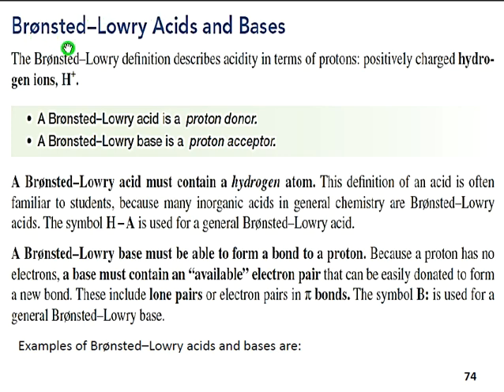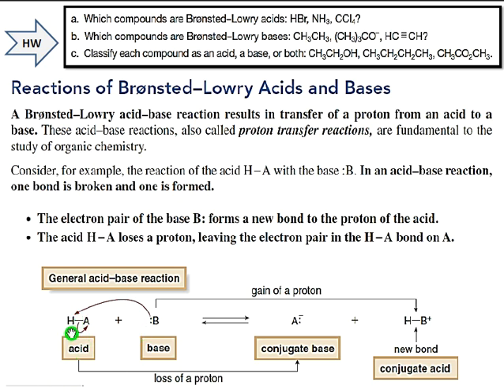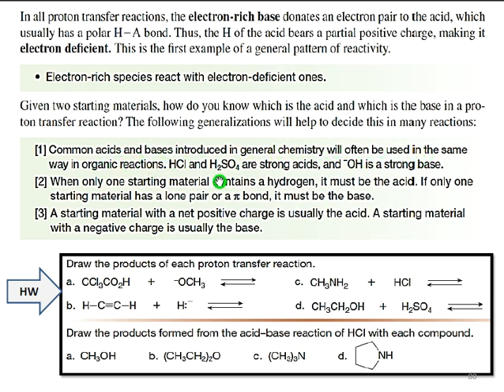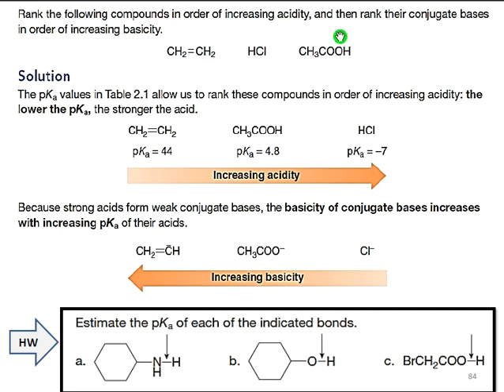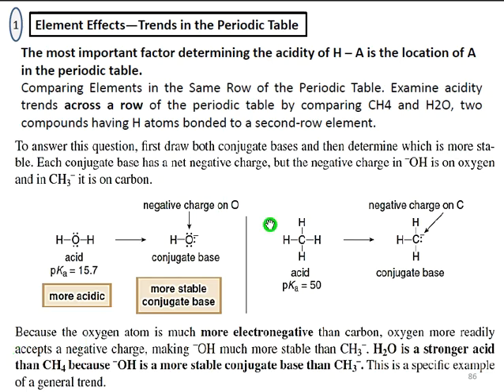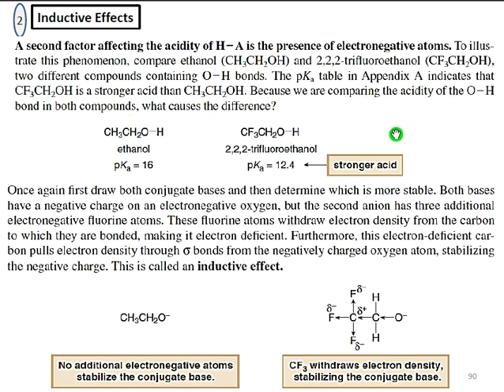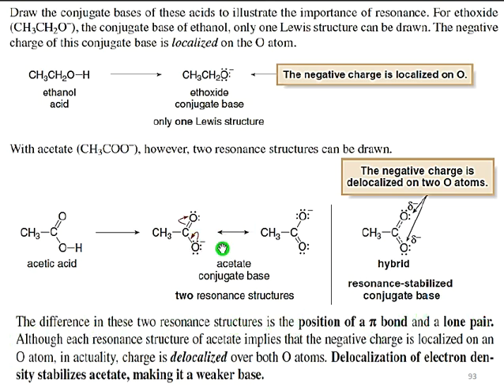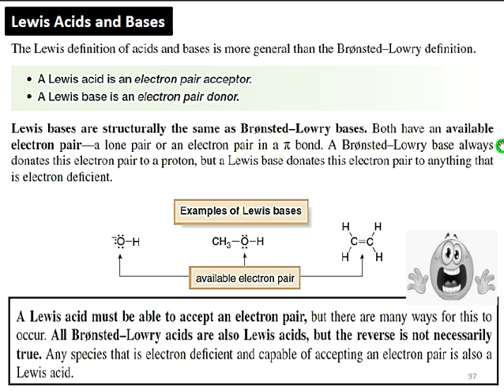Atom and Bond (Lecture 6)